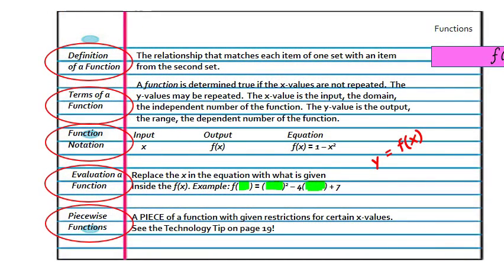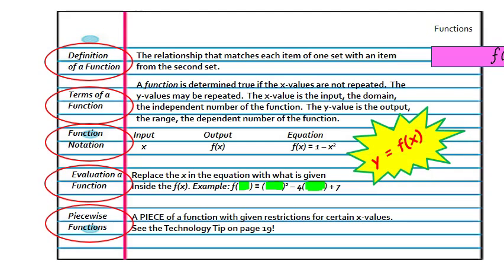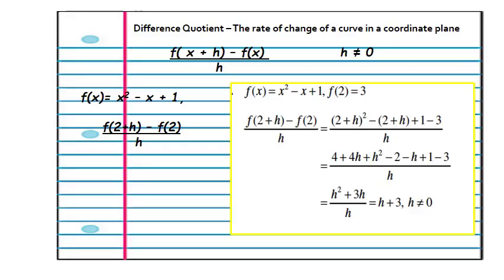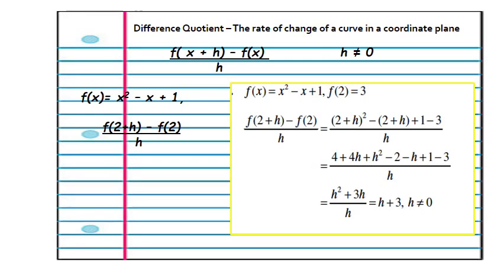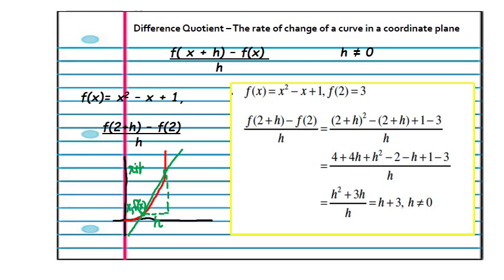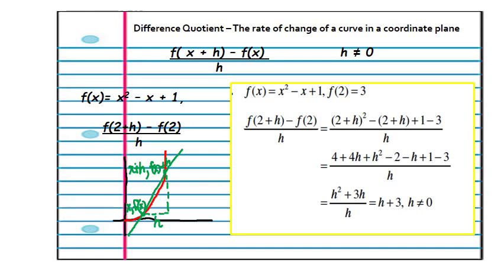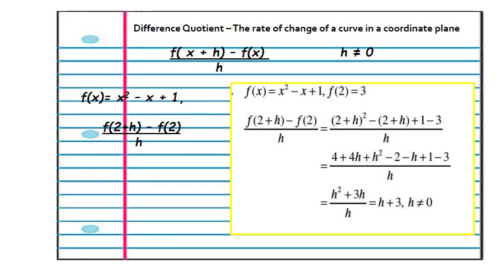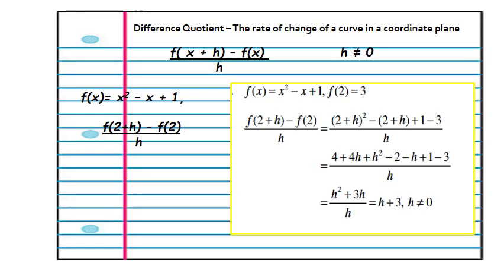PreCal-Intro to Functions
Functions
Difference Quotient